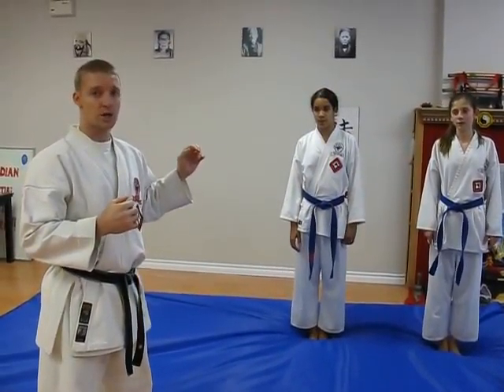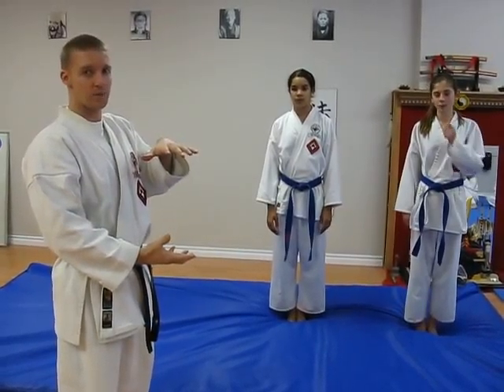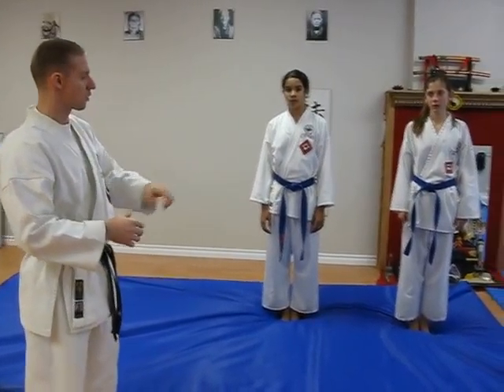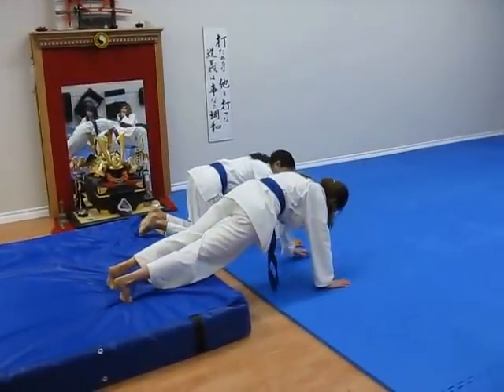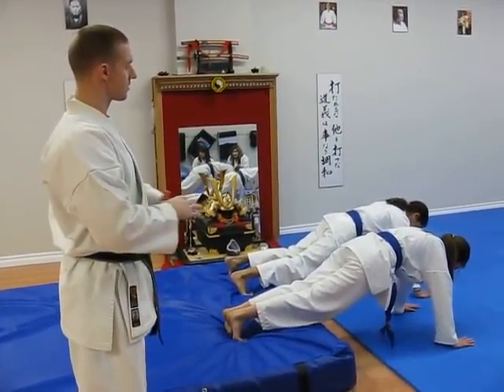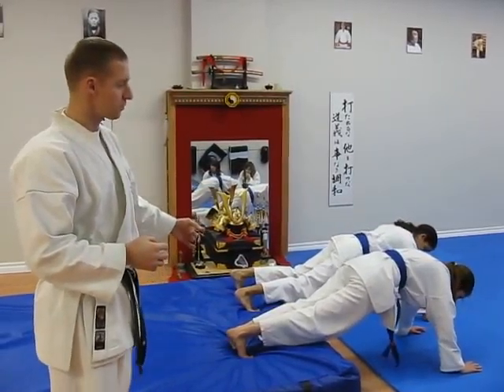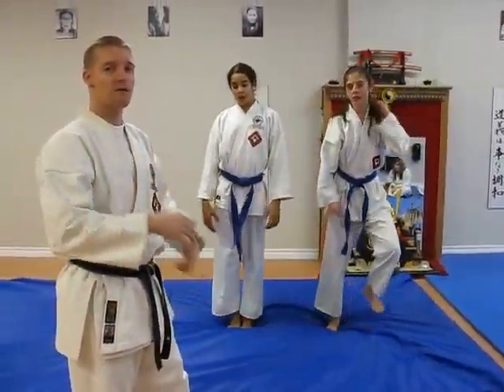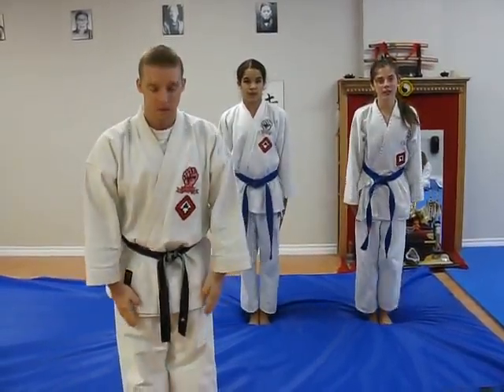Toraguchi Martial Arts & Karate MA Fitness Video Ep. 3 - Crash Mat Burn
A couple of youths quickly summarize a great leg and chest curcuit.  This drill is meant to be challenging and you'll feel it in either the quadraceps or calf muscle.